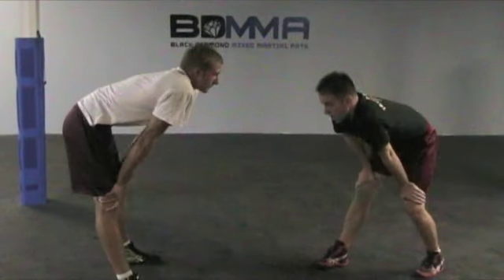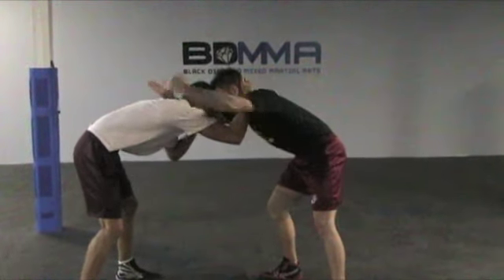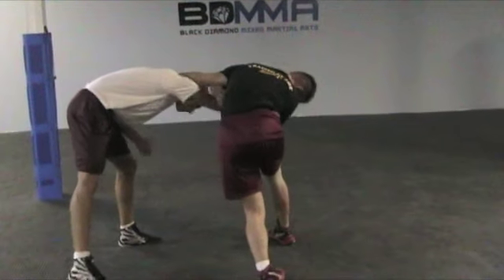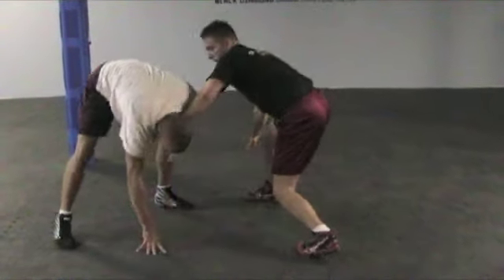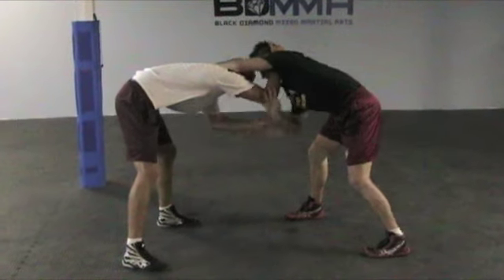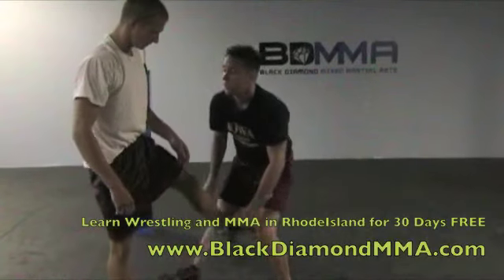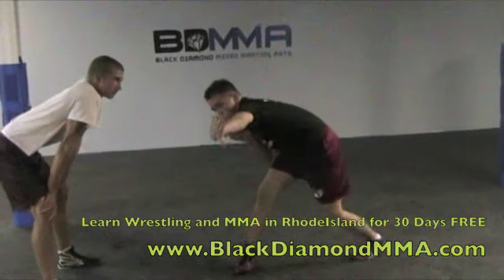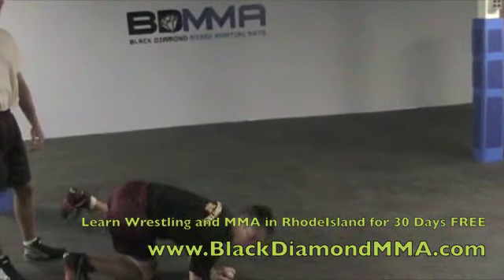Rhode Island Wrestling Takedown - Coach Jon Egan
Coach Jon Egan goes over one of his favorite setups for an outside single.

Interested in Wrestling, MMA, Brazilian Jiu Jitsu, Kid's Martial Arts, Wrestling or Kickboxing?

-Get in Fighting Shape
-Learn to Defend Yourself
-Have a Blast!

Or, you can email us with your name, number, and the program you are interested in (MMA,BJJ,Kids Martial Arts) and we will call you to find the best time for an appointment. Email Coach Dan at: